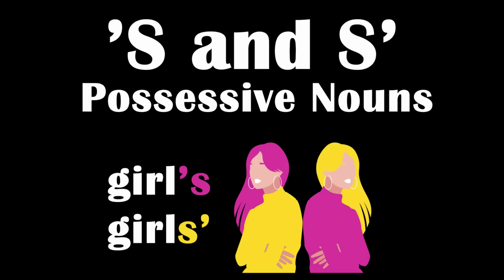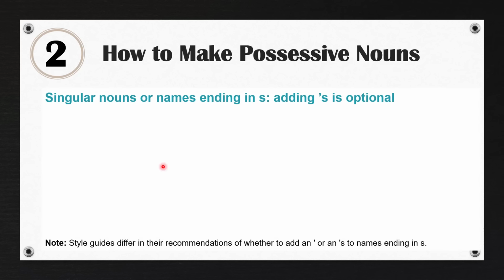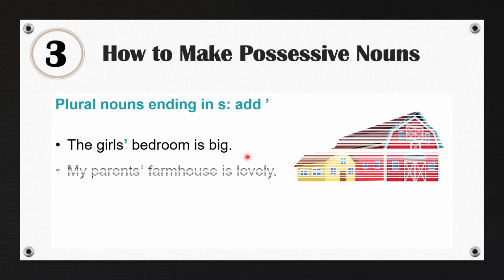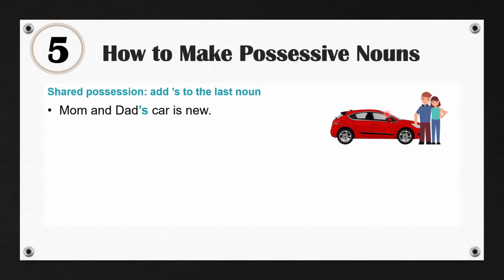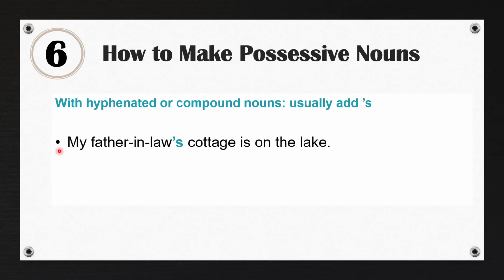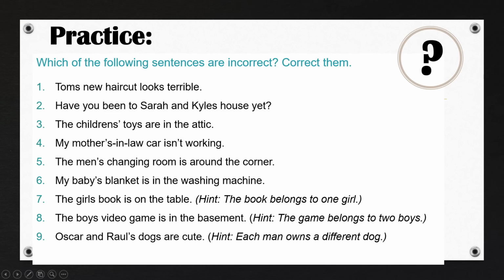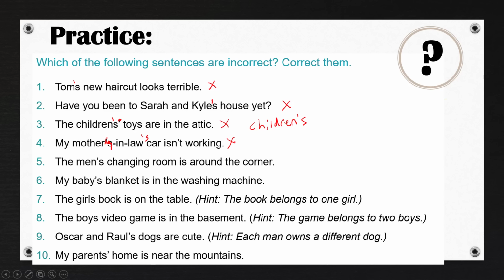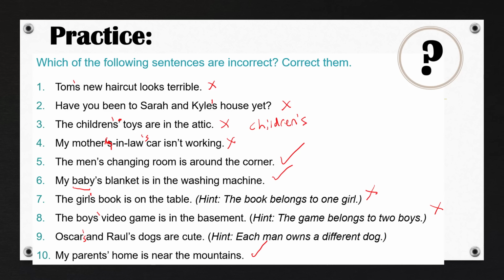Apostrophe S | 's or s' | Possessive Nouns in English | How to Form Plural and Singular Possessives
Learn how to use apostrophe s with possessive nouns in English. In this lesson, I'll teach you when to use an apostrophe with singular and plural possessive nouns to show ownership. You'll also learn when the apostrophe comes before the 's' and when it goes after the 's'.

We'll review the following rules:
• Singular nouns: add ’s
• Singular nouns or names ending in s: adding ’s is optional
• Plural nouns ending in s: add ’
• Plural nouns that don’t end in s (irregular plural nouns): add ’s
• Shared possession: add ’s to the last noun
• Separate possession: add ’s to each noun.
• With hyphenated or compound nouns: usually add ’s

Timestamps:
00:00 - Intro
00:25 - What are possessive nouns?
01:07 - Singular nouns
01:50 - Singular nouns/names ending in s
03:19 - Plural nouns ending in s
04:22 - Irregular plural nouns
05:22 - Shared/separate possession
07:00 - Hyphenated/compound nouns
07:41 - QUIZ/PRACTICE
09:06 - QUIZ ANSWERS